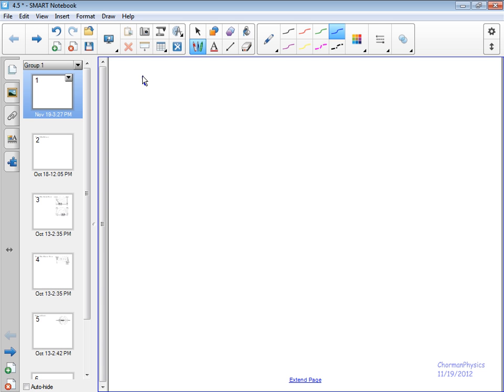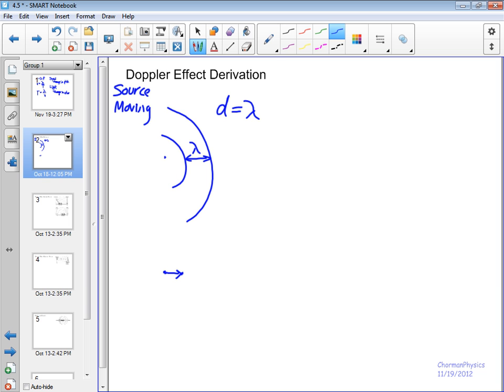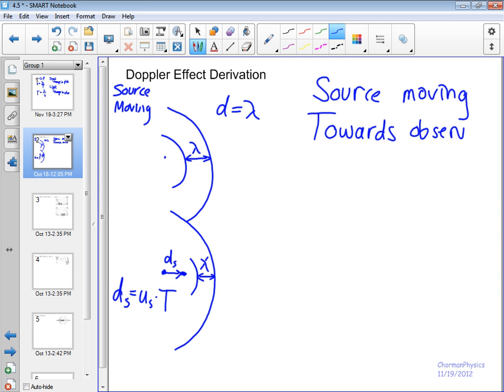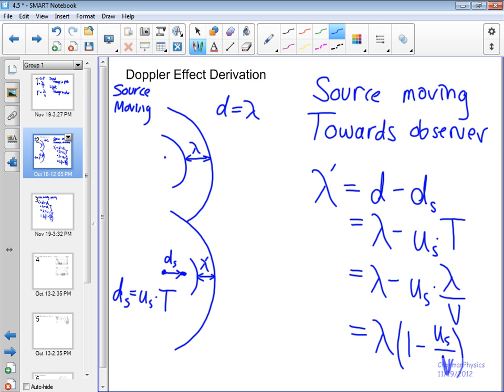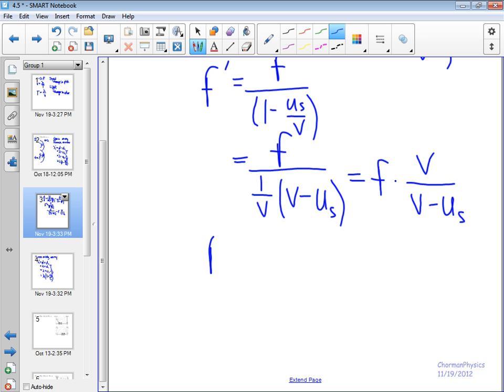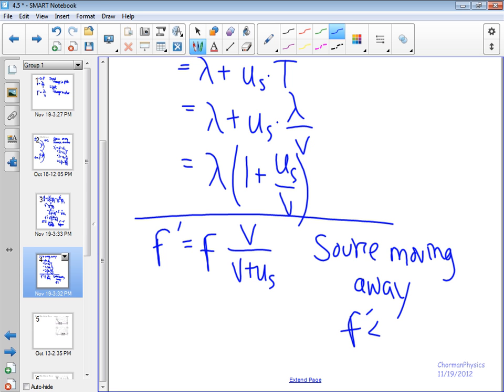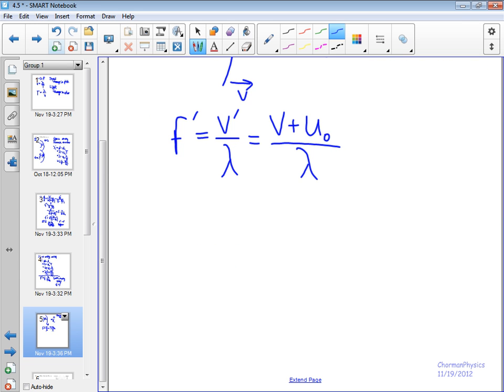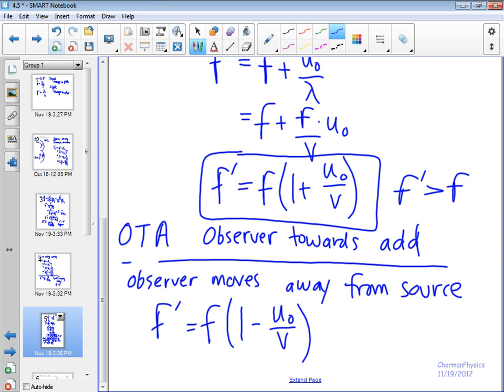Doppler Effect Derivation